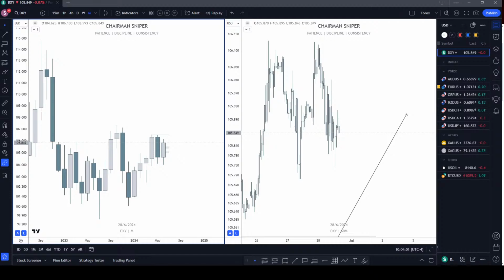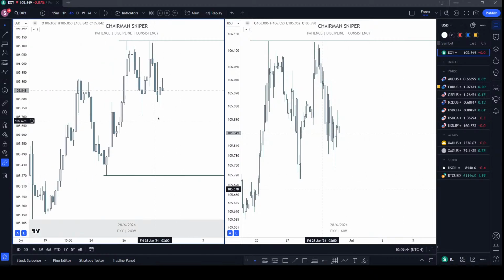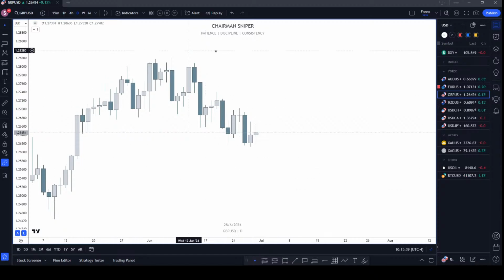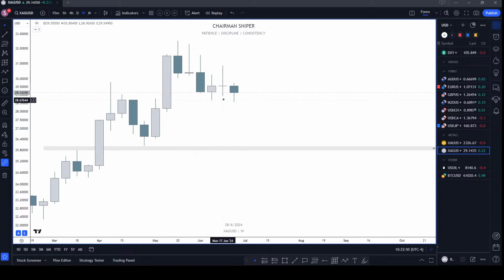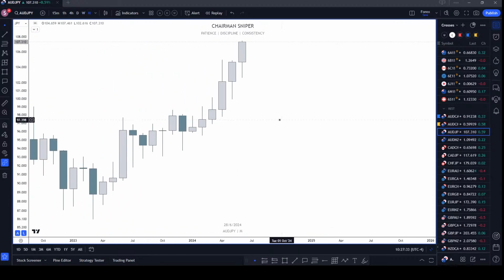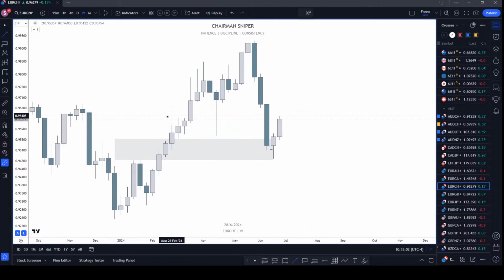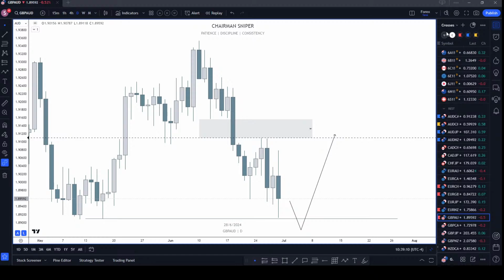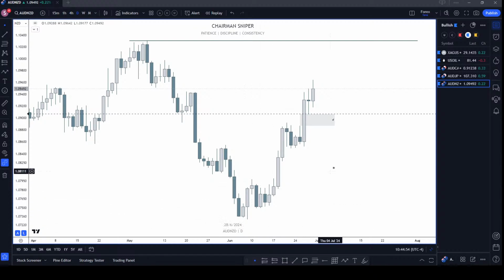Weekly Forecast 06/30/2024 to 07/05/2024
About Me:
I'm a swing trader using SMC (Smart Money Concepts) / ICT/ Arjoio's concepts, sharing my knowledge and view on the financial markets